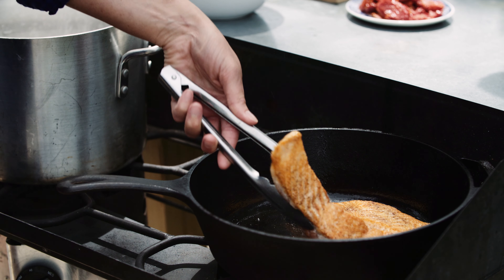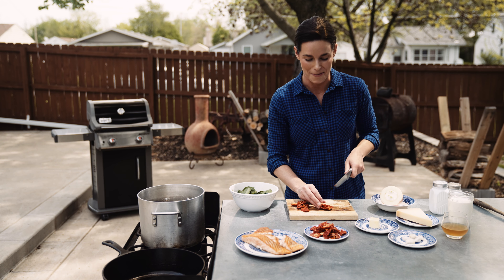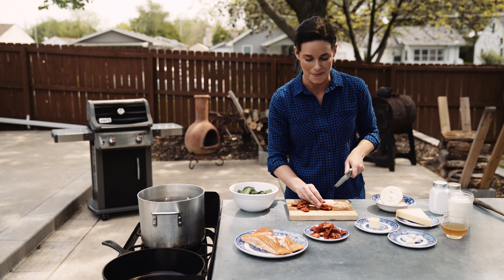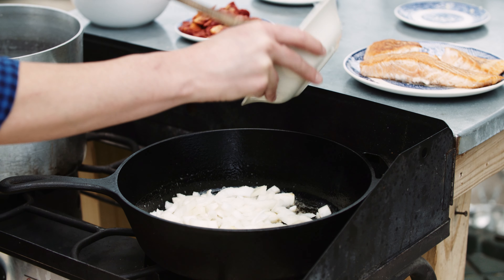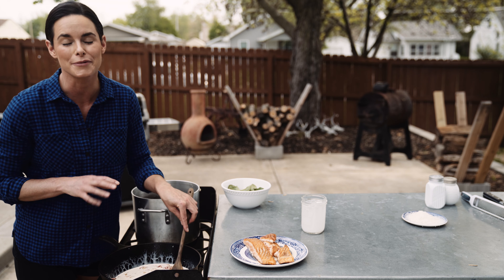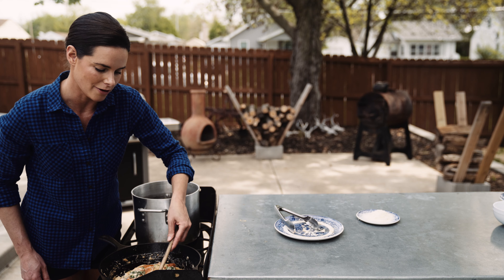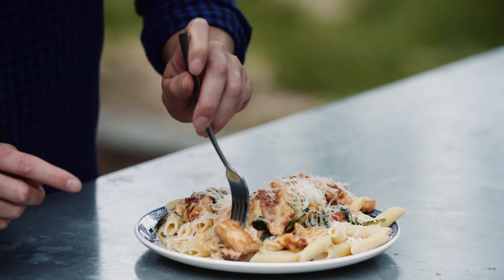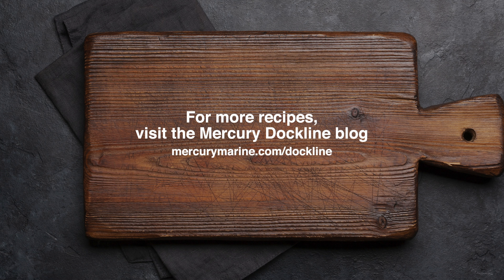Cook Your Catch: Creamy Tuscan Salmon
A dish that’s as fun to make as it is to eat.